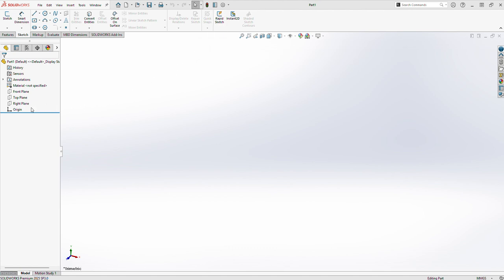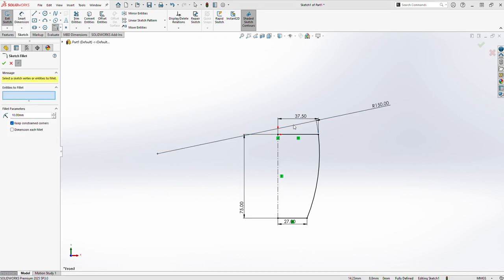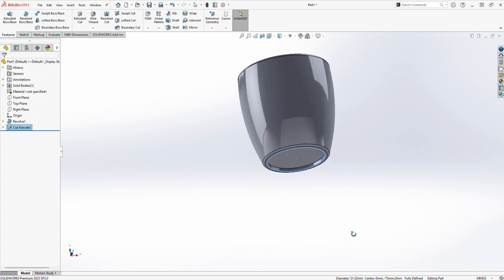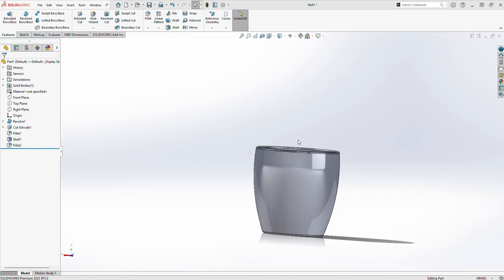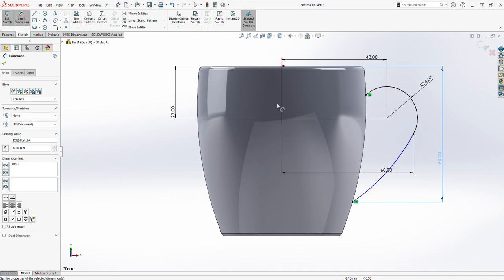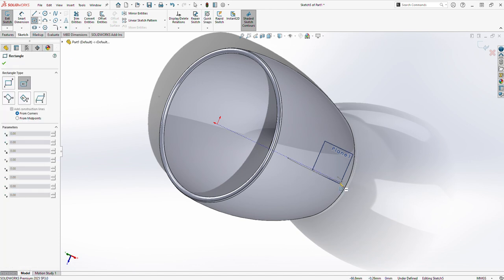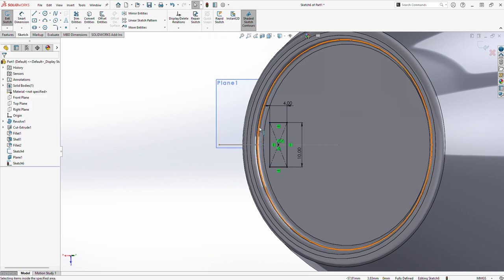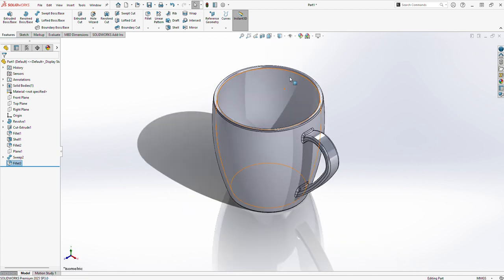SolidWorks Exercise | Mug Modeling Tutorial | Sketch, Extrude & Sweep Features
YouTube Description

In this SolidWorks tutorial, you'll learn how to model a 3D coffee mug from scratch using essential SolidWorks features. This exercise is perfect for beginners and intermediate users who want to improve their part modeling skills.

📌 In this tutorial, you'll learn:
Creating the base sketch
Using Extruded Boss/Base
Applying Fillets
Creating the mug handle
Smart Dimensions
Best modeling practices
Complete part modeling workflow

Whether you're a student, mechanical engineer, or CAD enthusiast, this exercise will help you strengthen your SolidWorks fundamentals through practical modeling.

SolidWorks Practice Exercises